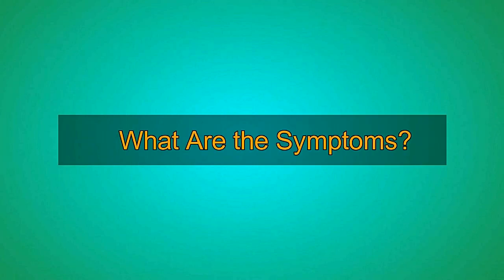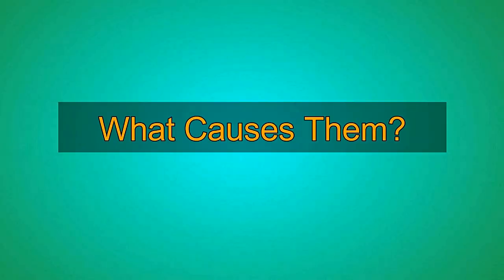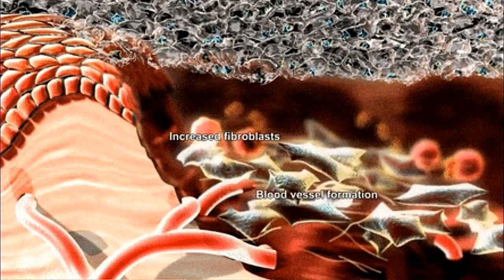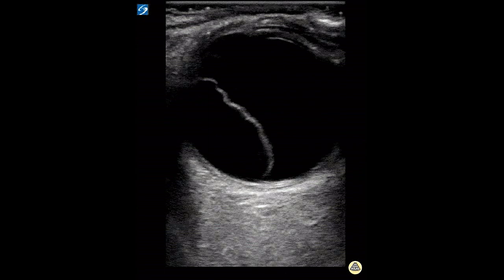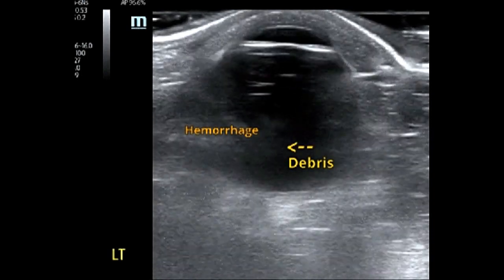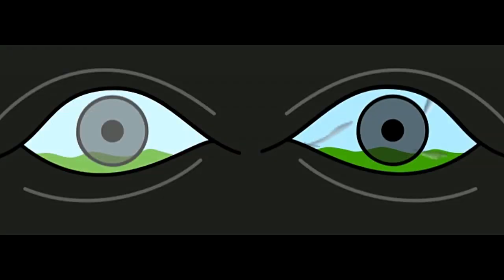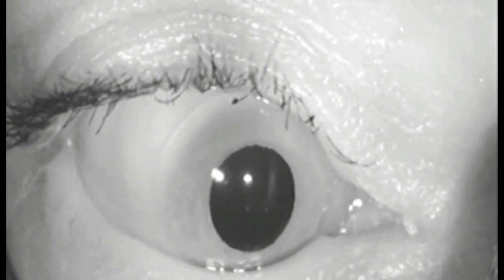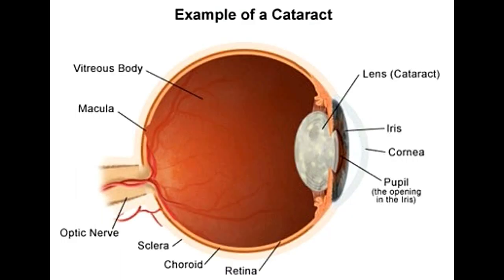Eye Floaters and Flashes - No More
Eye floaters appear as small spots that drift through your field of vision. They may stand out when you look at something bright, like white paper or a blue sky. They might annoy you, but they shouldn’t interfere with your sight.